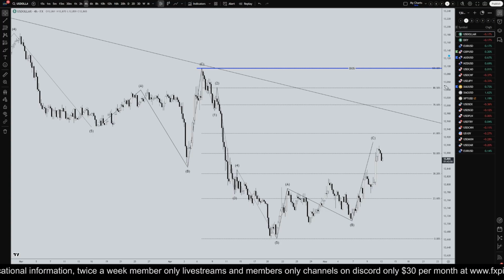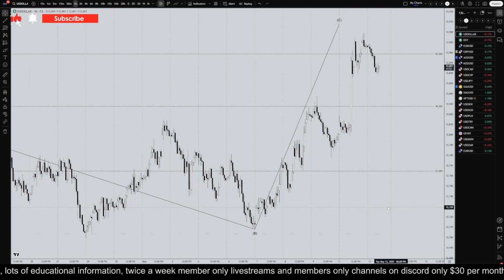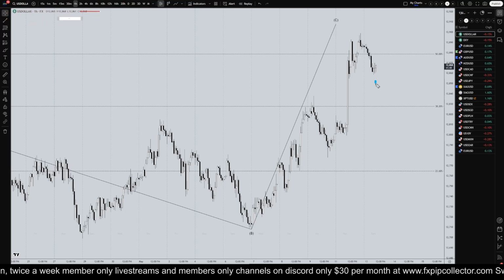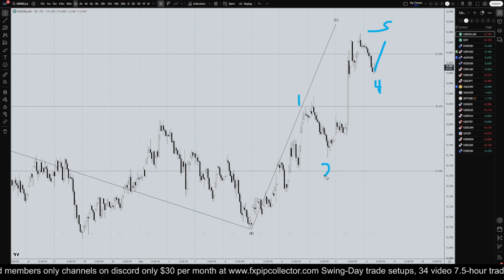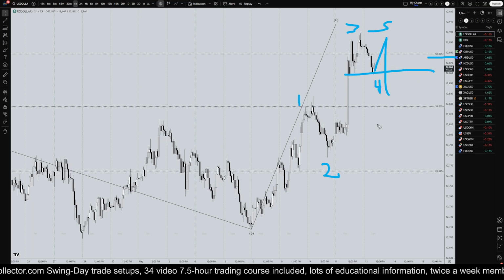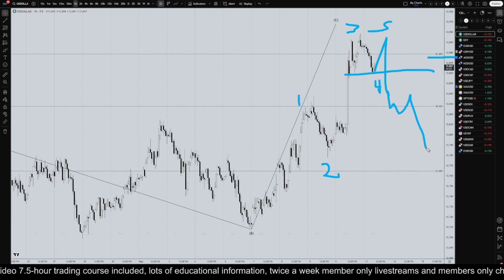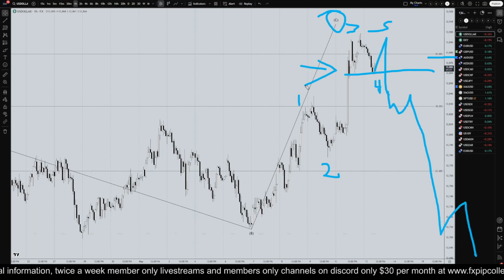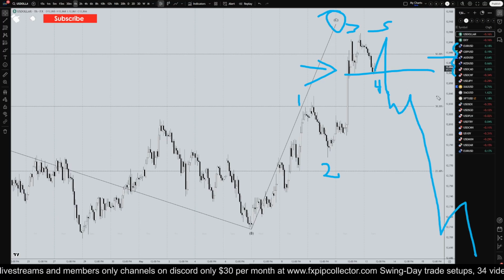USDOLLAR (DXY) Forecast & Technical Analysis for May 13, 2025